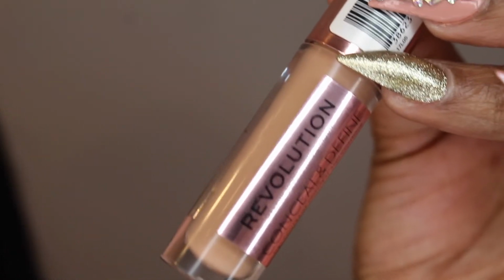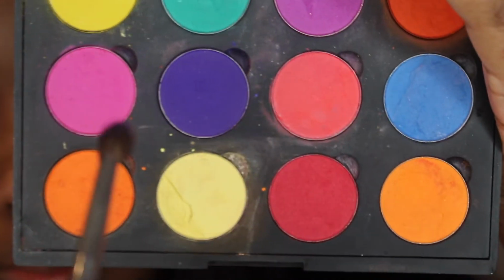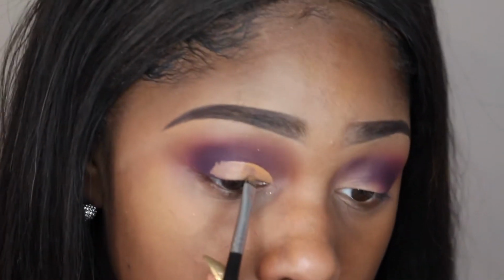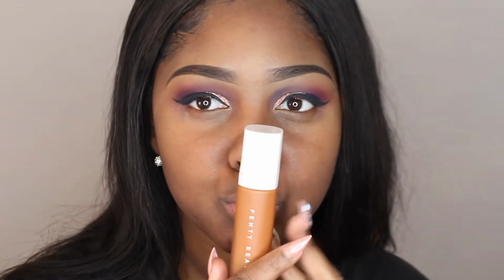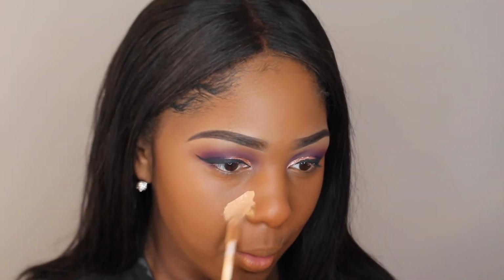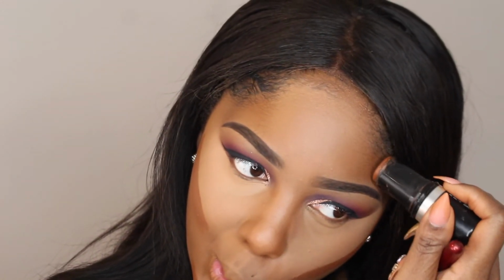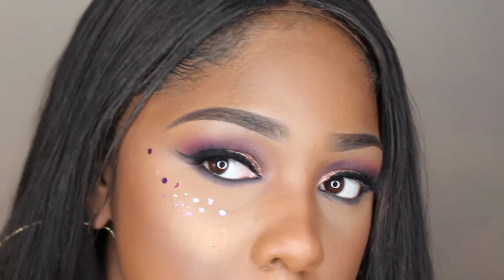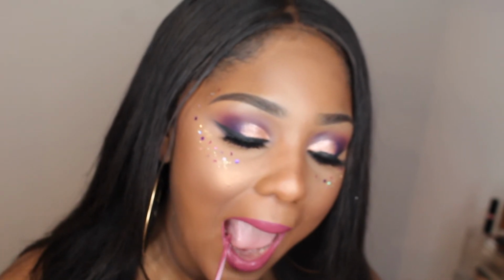BEGINNER'S FRIENDLY-FESTIVAL MAKEUP 2018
OPEN ME , OPEN ME, OPEN ME!!!

Thanks for opening me (I'm annoying AF , IK LOL) BUT this has ALL the products listed down below!!!

EYES:
Moprhe 35C Palette
Coastal Scents "Creative Me"Palette
Stila Magnificent Metals "Kitten Karma"
The Balm "Schwing" Liner
Benefit Brows

FACE:
Fenty Pro Filter "420"
Tarte Shape Tape "Tan Sand"
Covergirl" Ebony Bronze"
Aya Beauty "Lush"

LIPS:
ColourPop "Are & Be"  Lip Liner and Matte Lipstick

S N A P C H A T: Ipaintprettyfac

ABOUT ME: Hi, I'm Deaira know to some as Candi and I am a makeup artist in Baltimore!  I have a love for makeup, hair and healthy lifestyle living! On my channel you will find makeup tutorials, product reviews,wig reviews, weight loss updates and much MORE! It's FREE AND I APPRECIATE IT SO MUCH!! XOXO